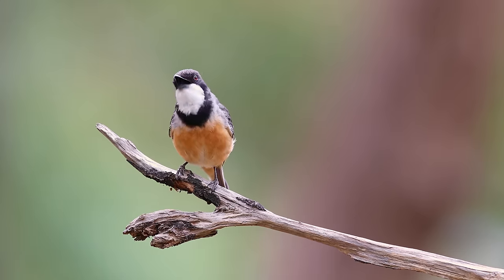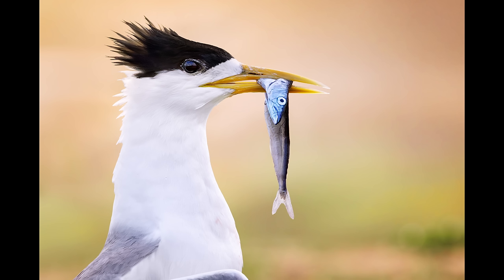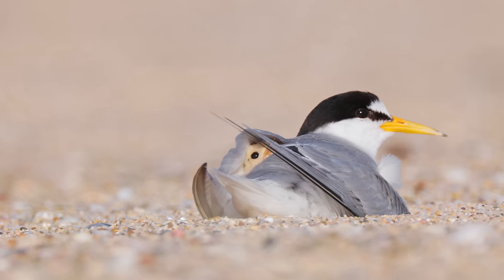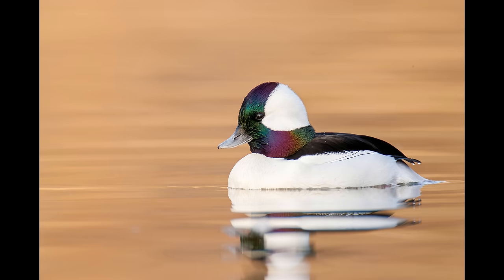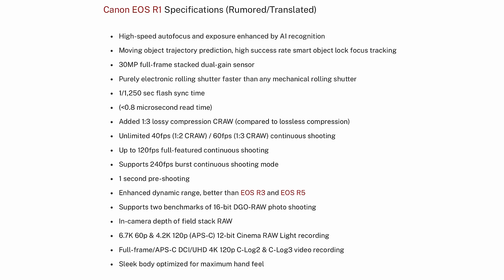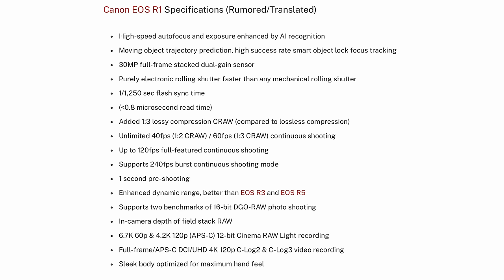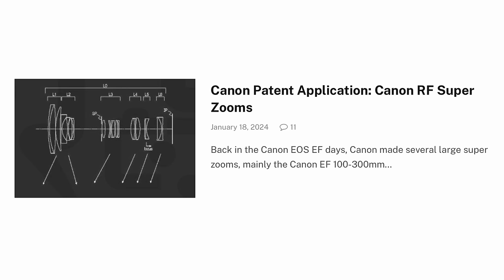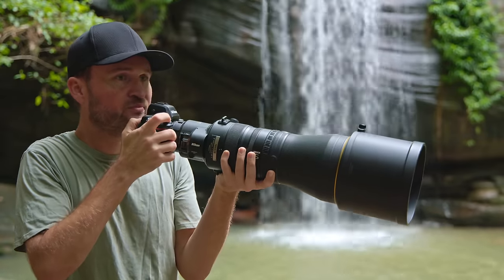R1 REALITY CHECK | Canon's FIRST GLOBAL SHUTTER | Sony's UNEXPECTED MOVE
Back from a Crazy Trip! So lots to catch up on and share!
NEW Brush Pack w/ Custom Layers
How to Attract Amazing Birds Ebook & Video Perched

Lens Cap From Andrew!

TIMESTAMPS:
0:00 Mr. Whippy
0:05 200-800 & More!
4:14 Lens Cap!
5:10 R1 & R5 II
9:15 New Super Zooms!
9:43 Nikon News
10:41 Sony Surprise!